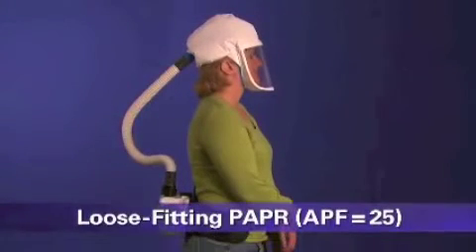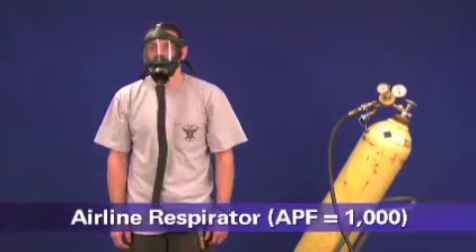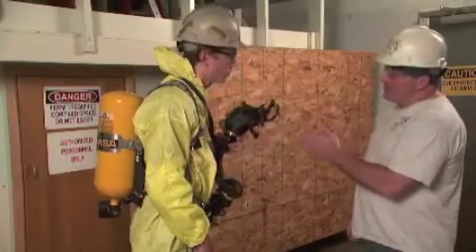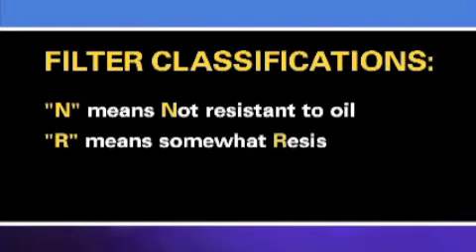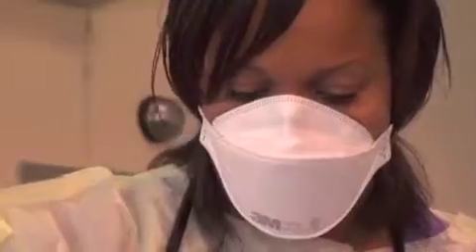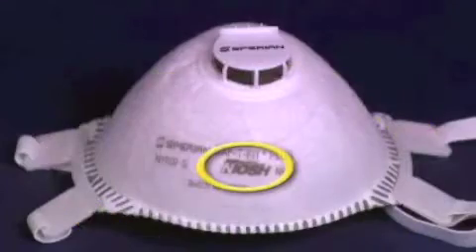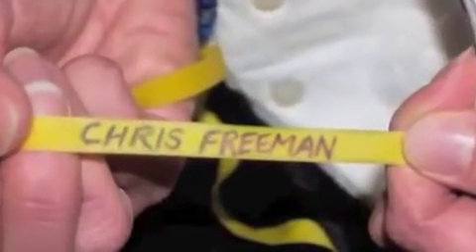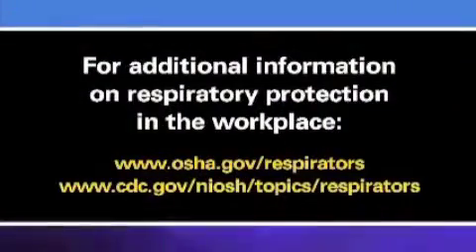Respirator Types - Spray Foam Safety - Part 2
OSHA reviews the different types of respirators workers might use in their workplace.